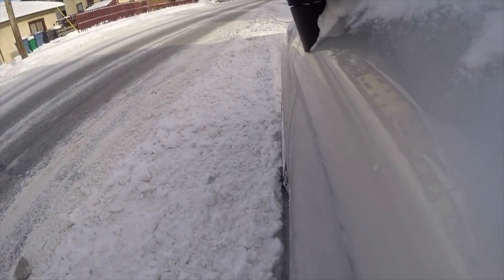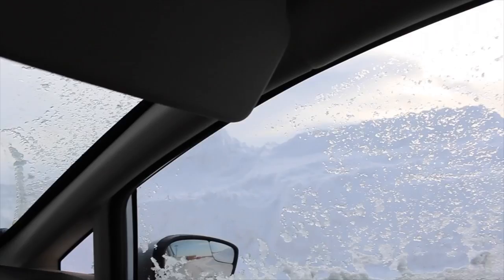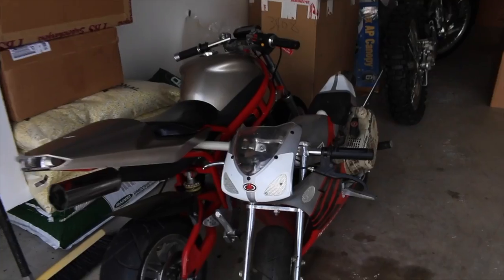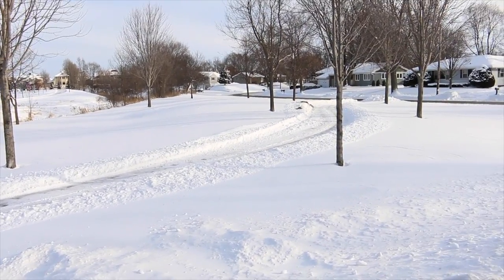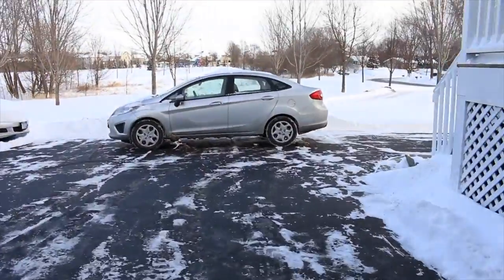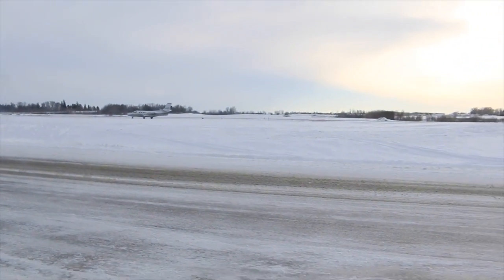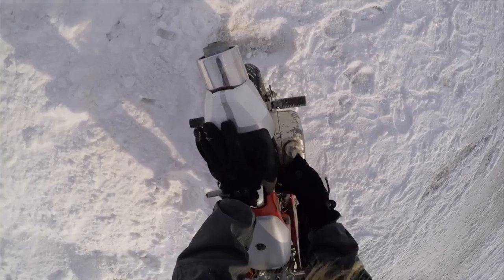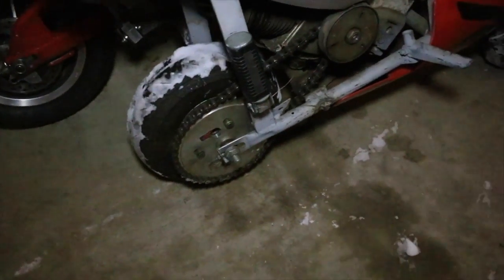CRASHED MY POCKET BIKE! First Ride New Bike...